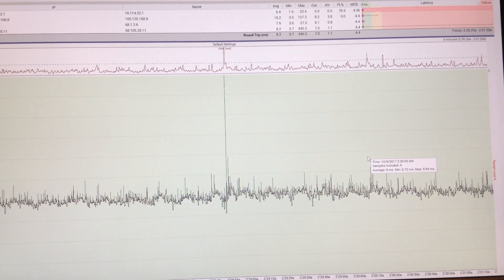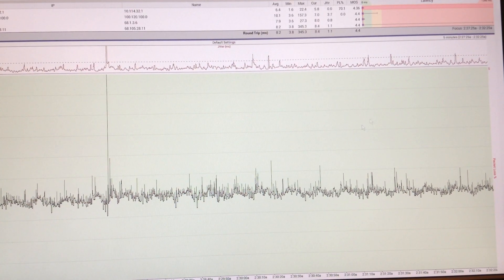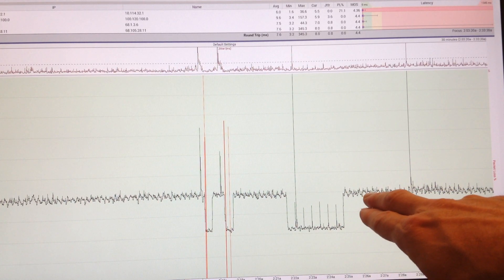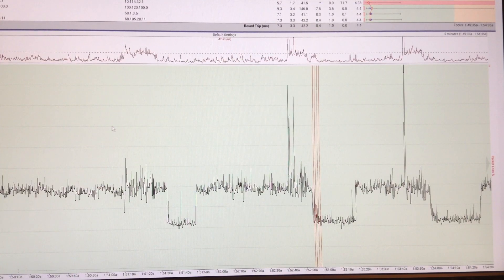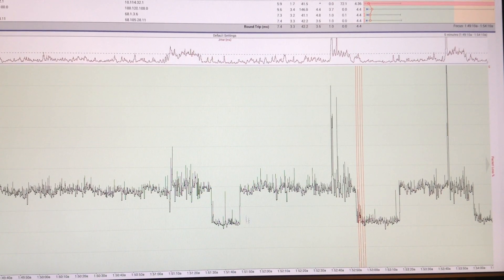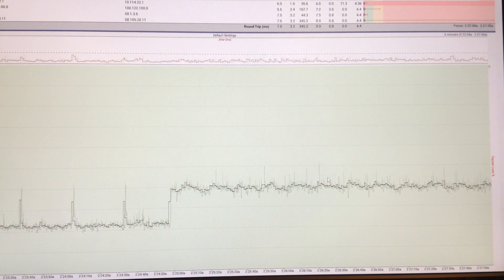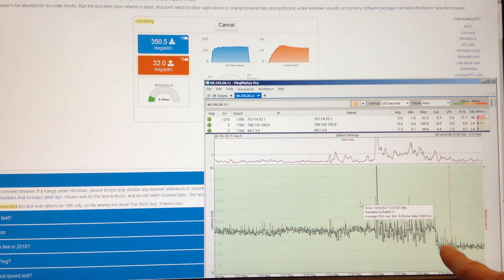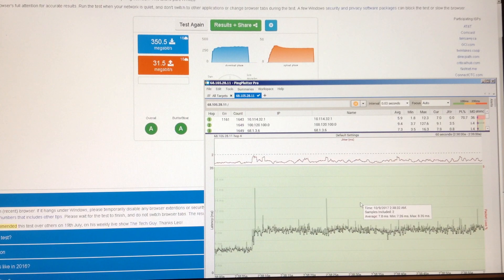Cox DOCSIS 3.1 performance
Performance testing on Cox DOCSIS 3.1